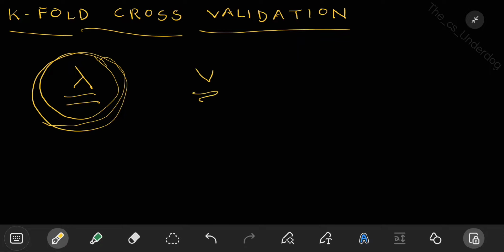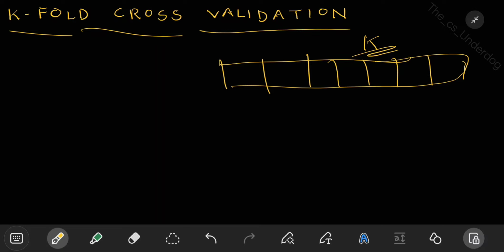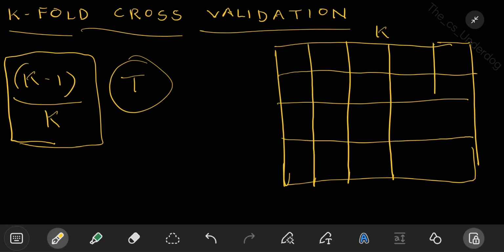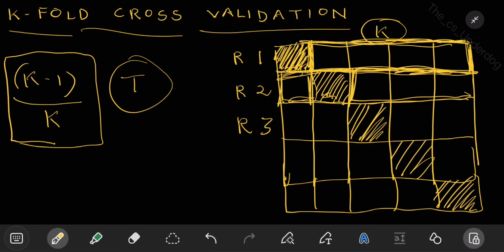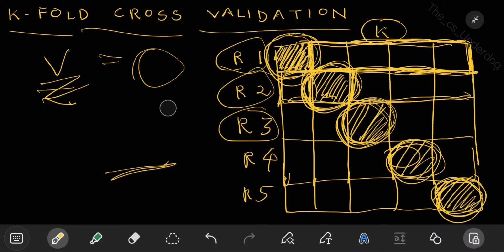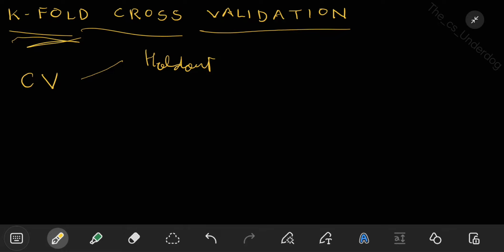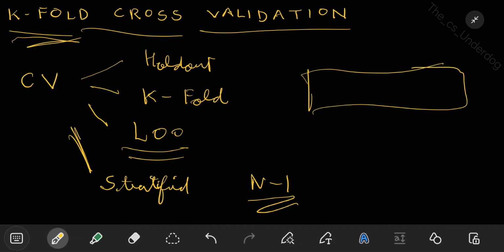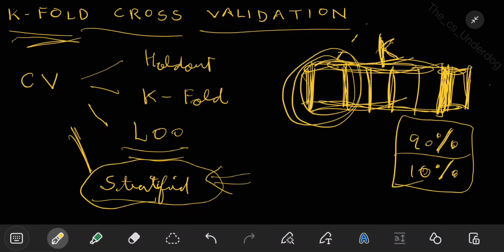K-Fold Cross Validation | Machine Learning Lecture 24 | The cs Underdog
This lecture explains the technique of K-Fold cross validation.